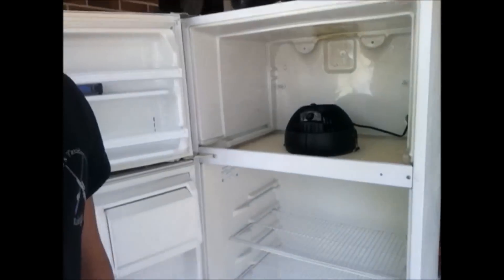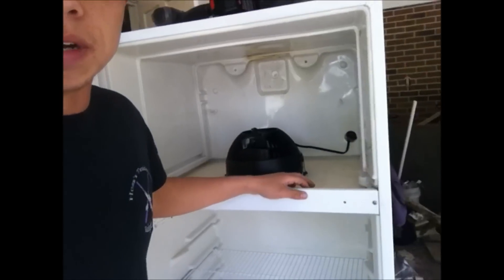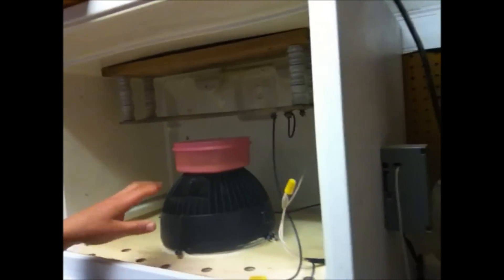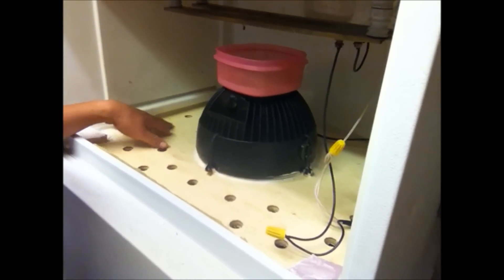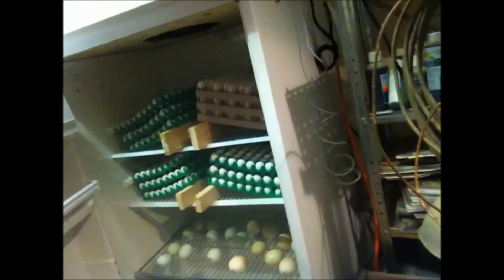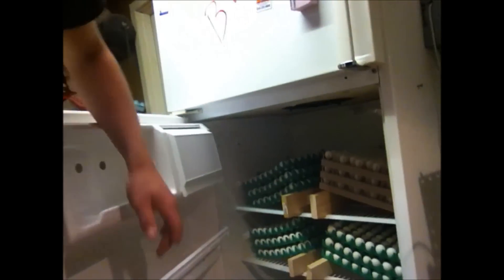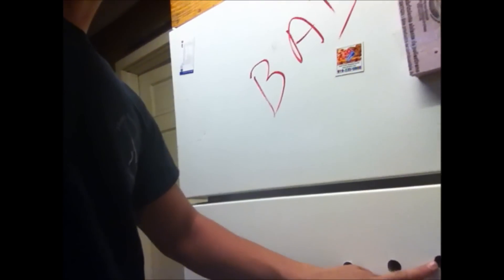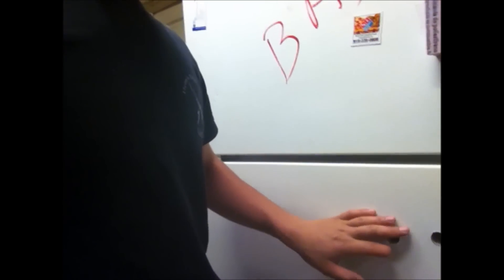How to build a homemade incubator.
I am building a incubator for poultry eggs